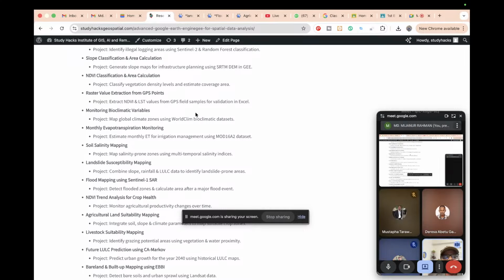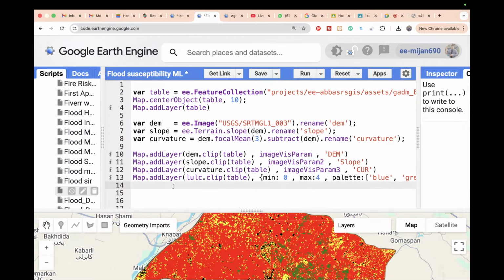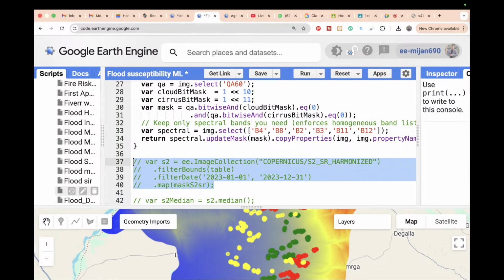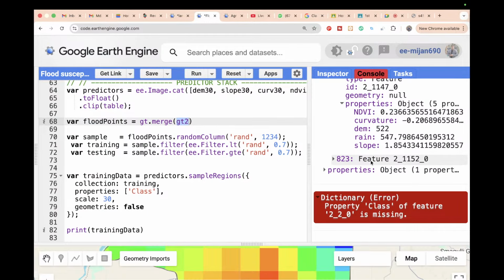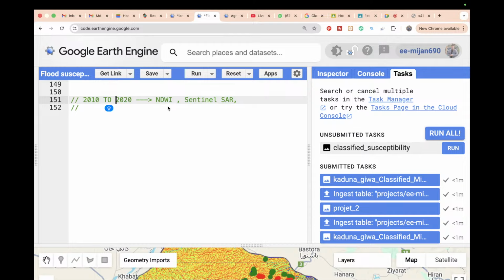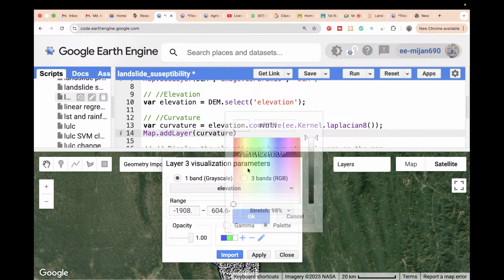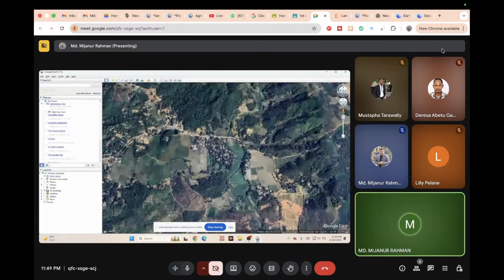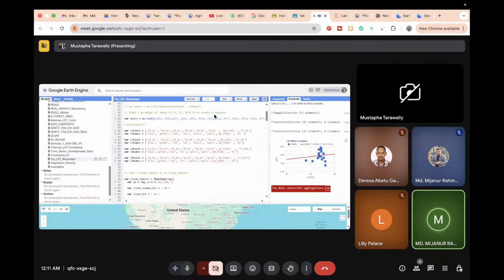Landslide Susceptibility , Flood Susceptibility and Agricultural Land suitability Mapping using GEE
7 days of online training on Master Google Earth Engine for Remote Sensing & GIS analysis for beginners to advanced course contents

2nd day:
 Filtering and Displaying Satellite Images: Landsat , Sentinel
 Satellite Composite
 Band combinations